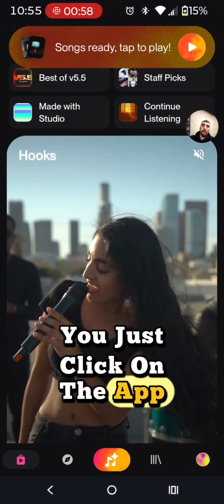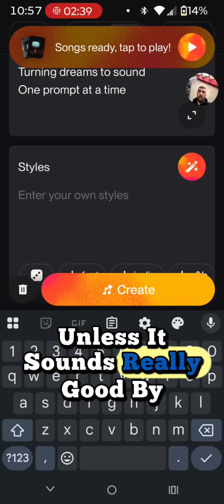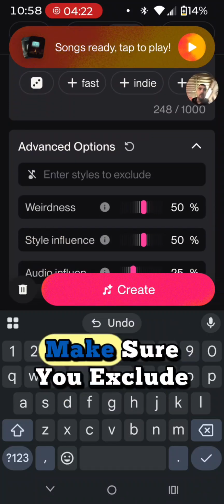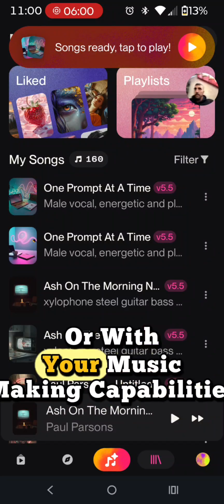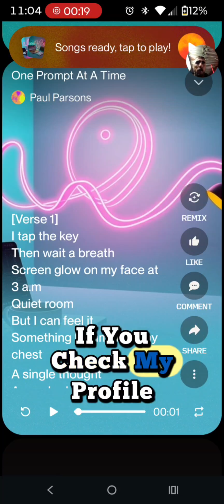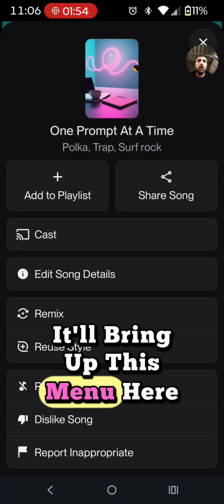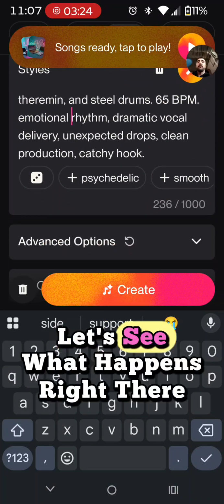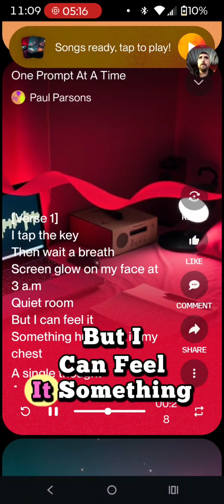Suno Tips & Tricks: Beginner Lesson 1, the absolute basics. Suno AImusic songwriter #2026